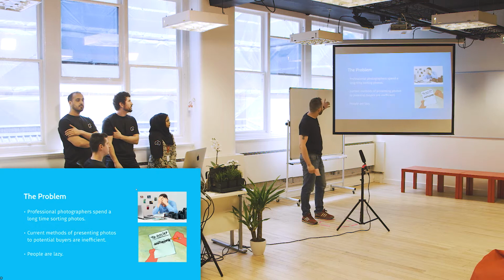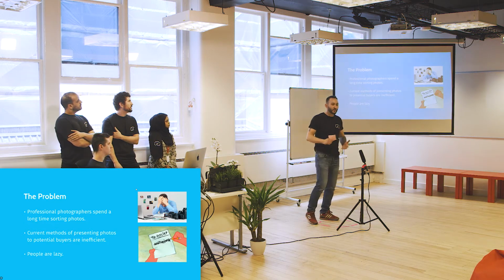Project PicLink | Northcoders Graduation Showcase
Team PicLink created an end-to-end solution for photographers and their subjects, using facial recognition to find photos featuring them! SO slick - and a great commercial idea!